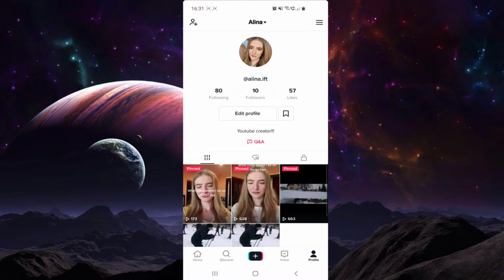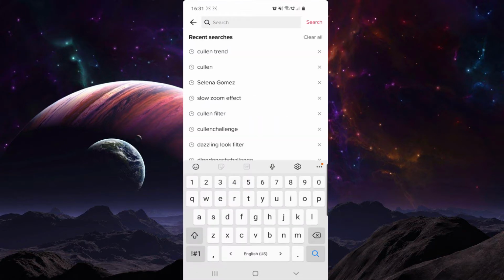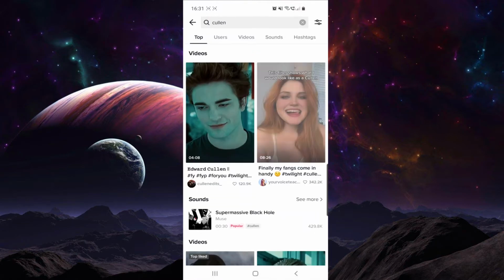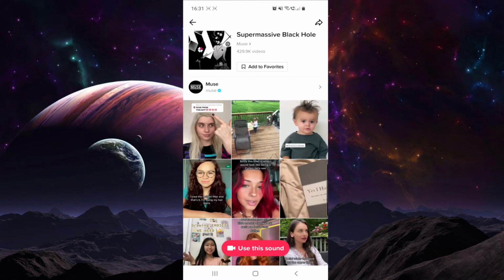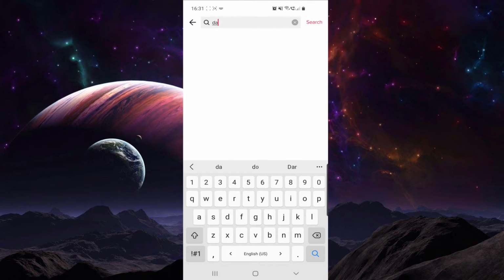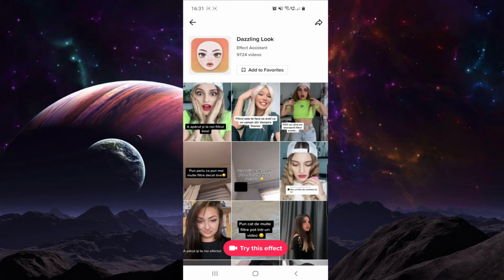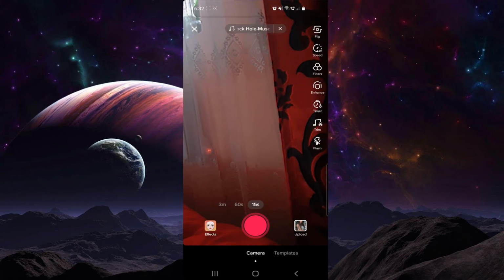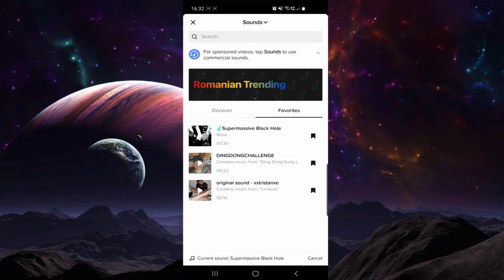How to do the Cullen Trend on TikTok | Vampire Filter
Working 100%! Super Easy tutorial!!! In this video I'm showing you How to do the Cullen Trend on TikTok !